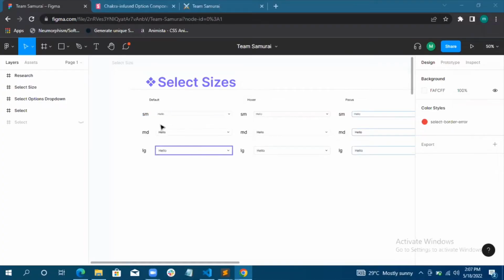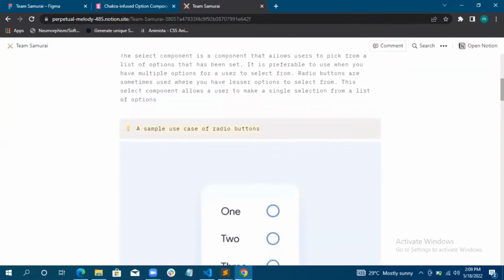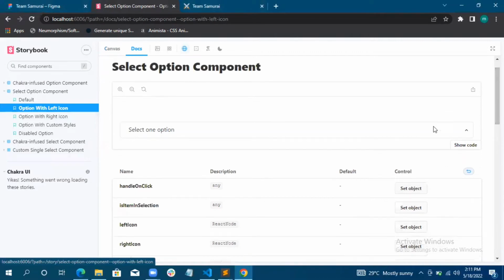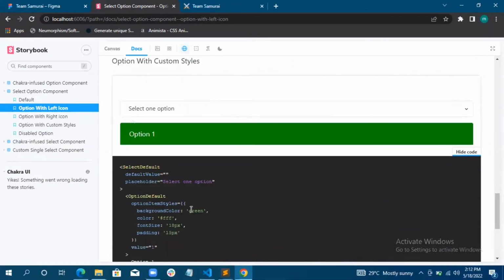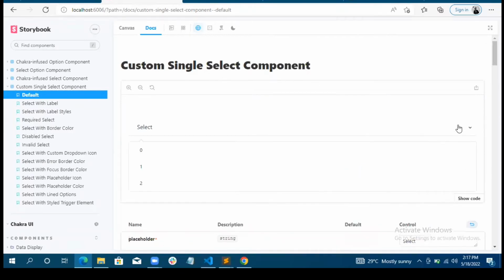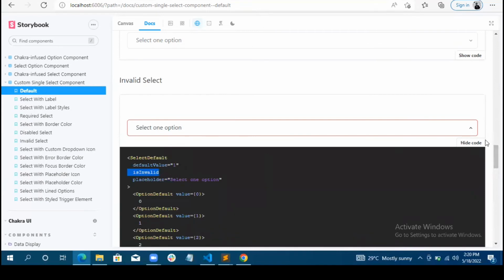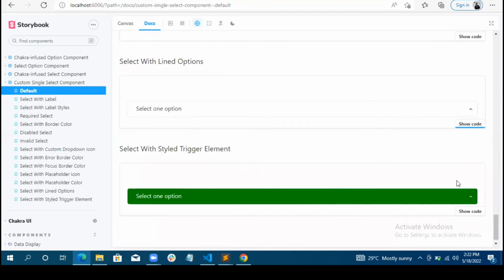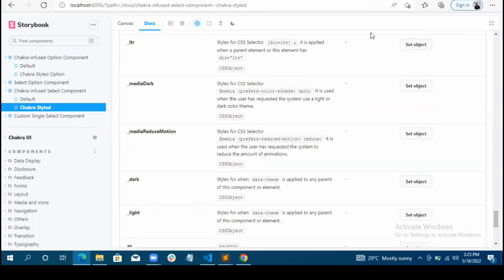Team Samurai- Custom Select Component